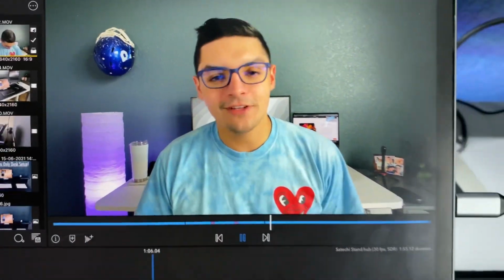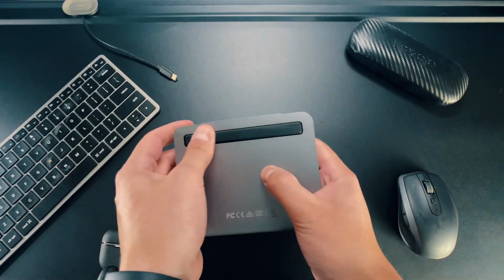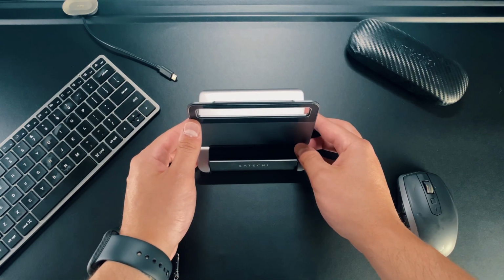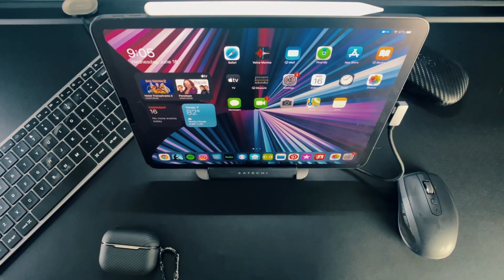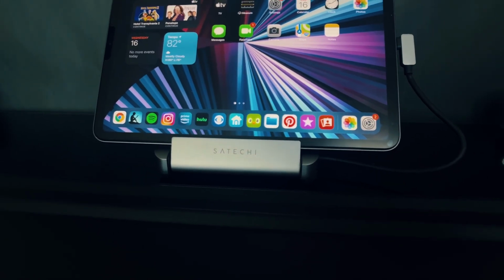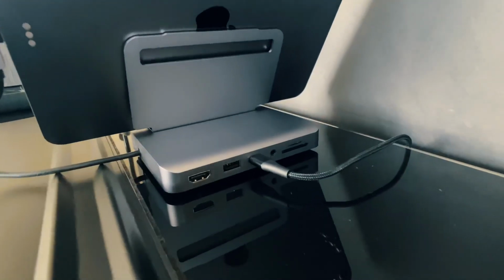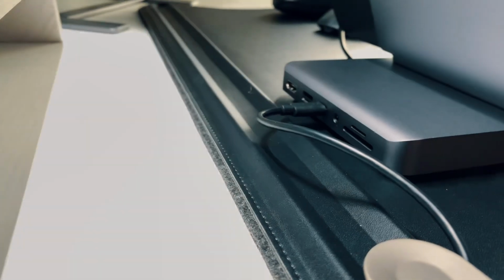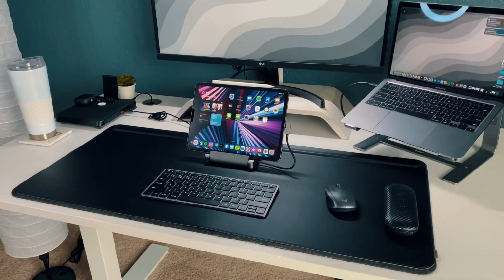New M1 iPad Pro Accessory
Hi everyone! Hope you are having a great day! I wanted to create a video talking about this new SAtechi iPad Stand/hub.  I really love this thing and highly recommend it!